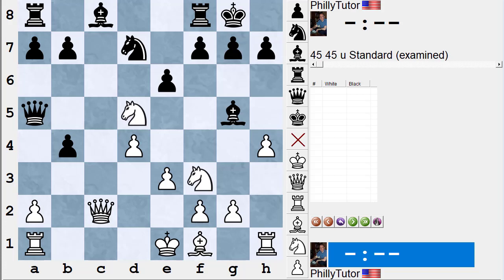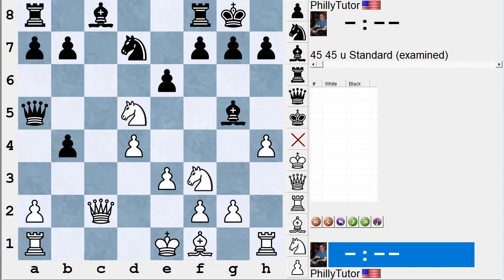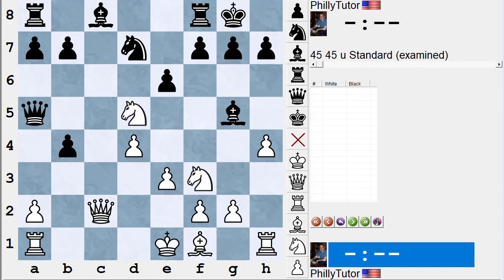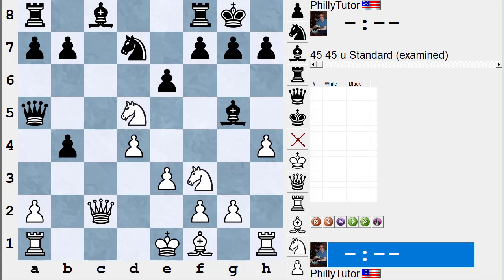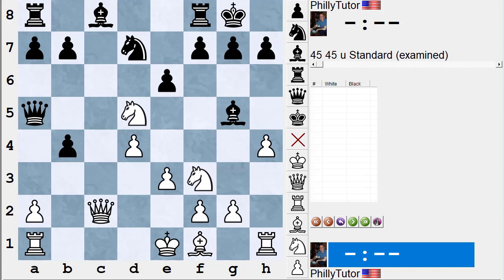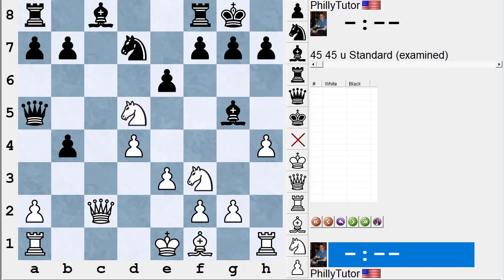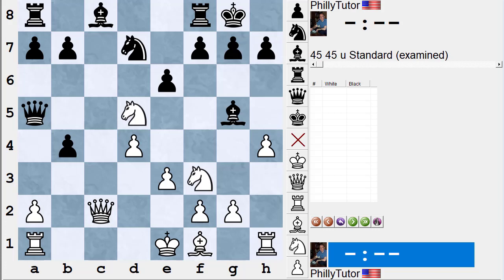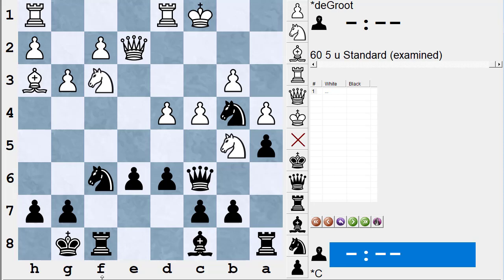Chess Thought Process: Critical "de Groot Think Out Loud" Exercise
In this video NM Dan Heisman describes the de Groot "Think Out Loud" exercise from de Groot's book Thought and Choice in Chess. Much more about this exercise is discussed in Dan's book The Improving Chess Thinker. de Groot's work investigates how good players find moves in actual game situations (as opposed to puzzles, where they have a specific requirement which guides their thoughts).

NM Dan Heisman has been a full-time chess instructor since 1996 and is the author of 12 chess books, a TV show on Chess.com and radio at the Internet Chess Club. Howard Stern was one of Dan's students. Dan tries to answer comments on YouTube but for a quicker, more comprehensive answer (or questions about lessons), contact Dan via email, skype, or phone via Dan's His Chess Tip of the Day is @danheisman on Twitter.